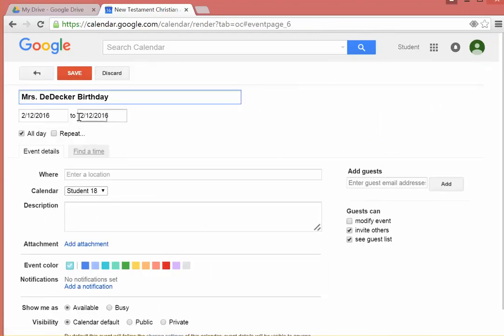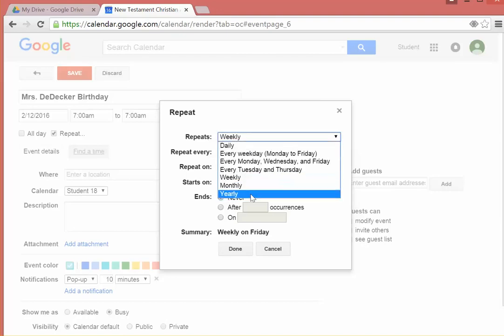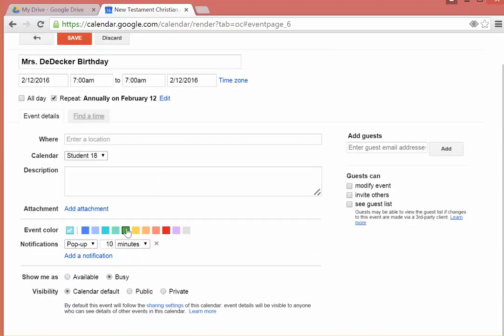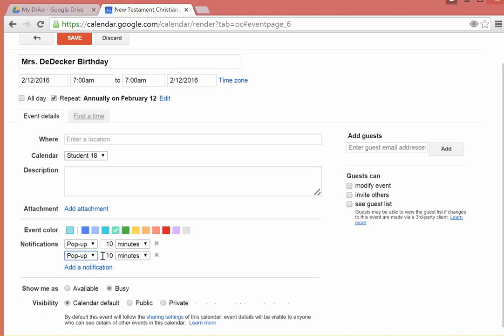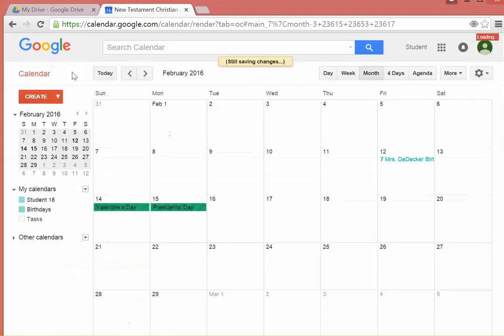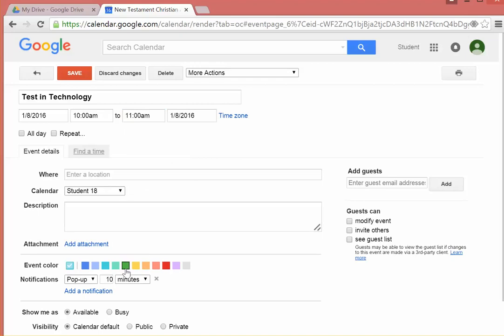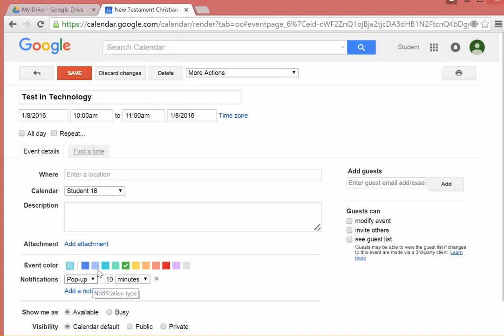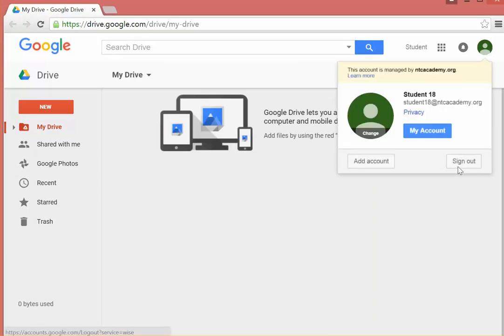Calendar - Creating Events - Month View